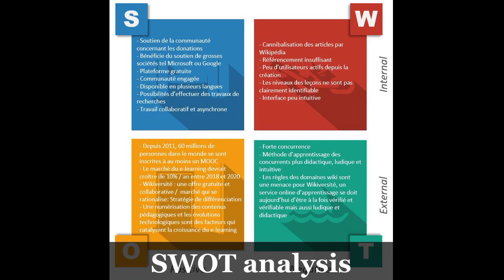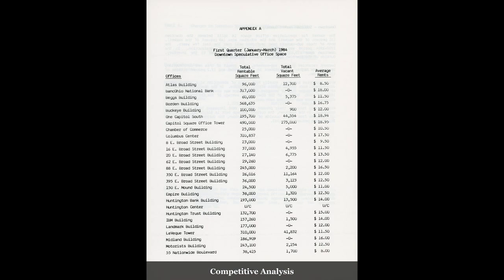Conquer Competition with Competitive Analysis (Max 60 Characters) Keywords: competitive analysis,...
Unlock the secrets of Competitive Analysis and learn how to use it to gain a competitive edge in your business or career. This episode provides practical tips and real-world examples to help you stay ahead of the competition. (Max 150 Characters)

Business with Louis daily podcast for December 15, 2025.